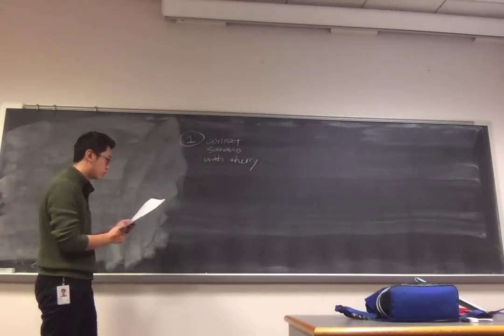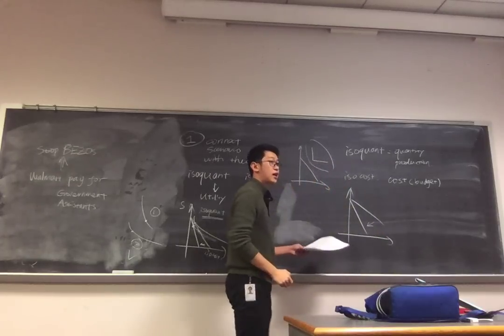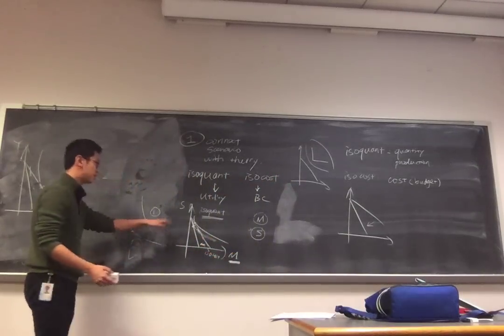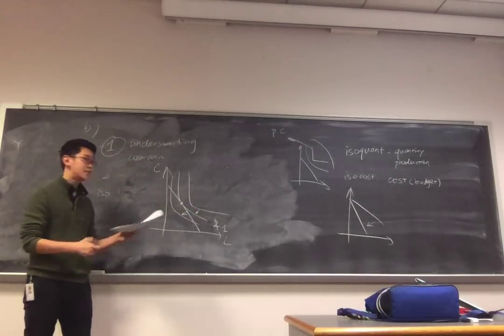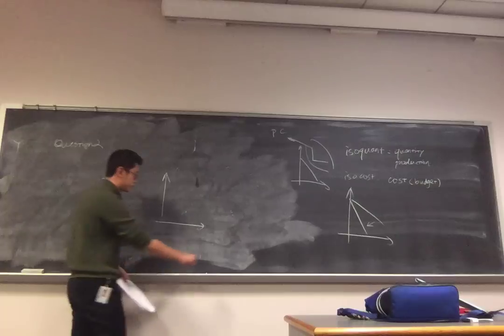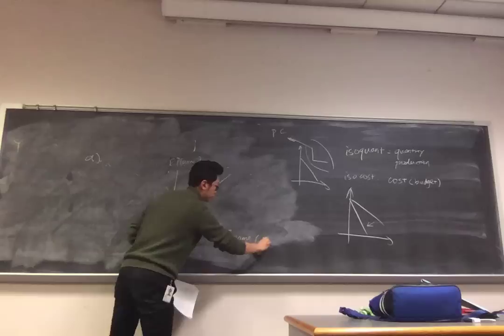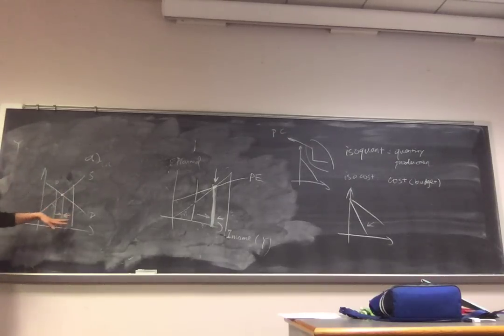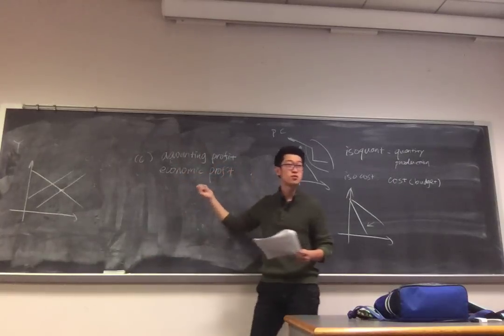PS4 Application Q1&2